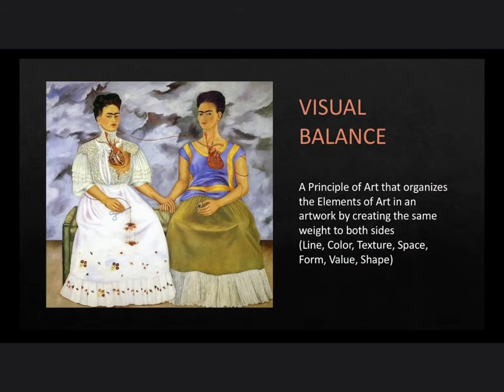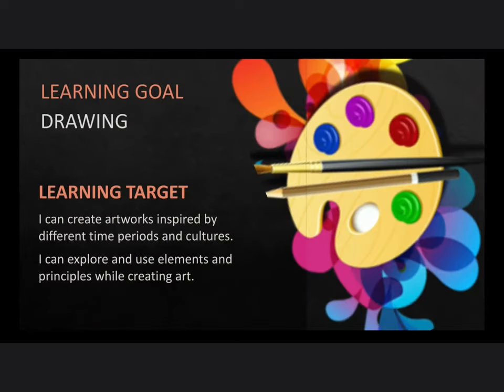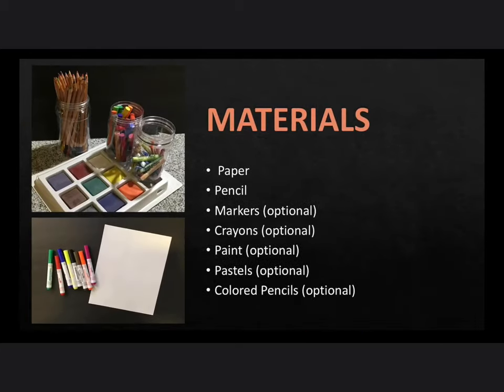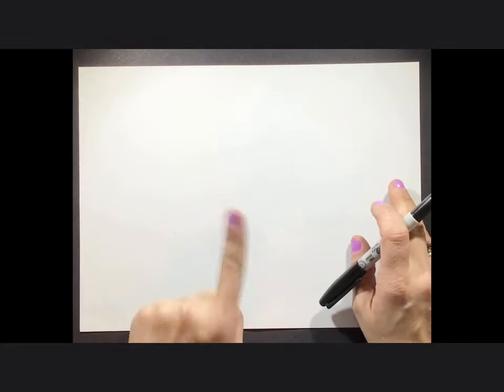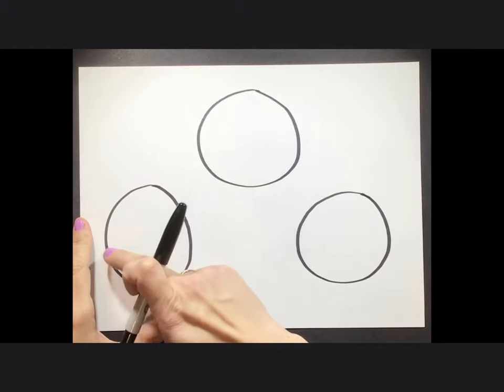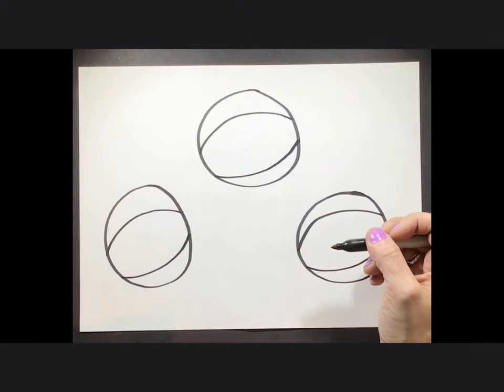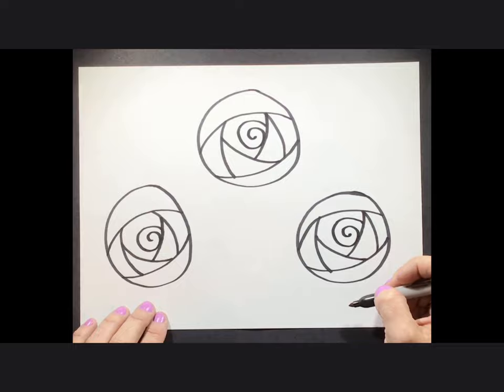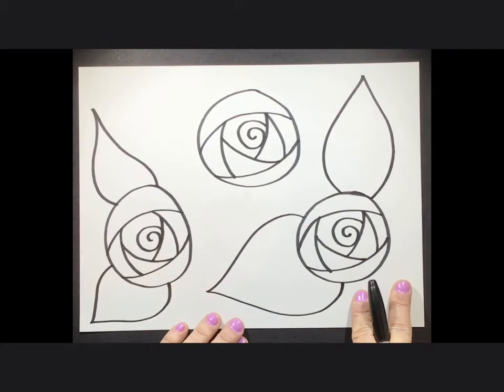Mexican Folk Art Circle Flowers Painting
Frida Kahlo Mexican Art Unit

Grade 3